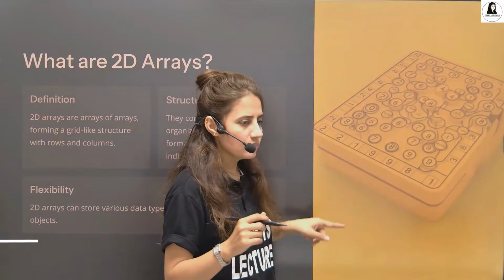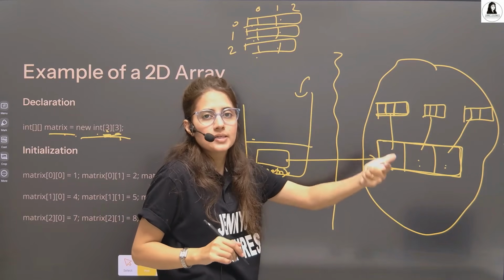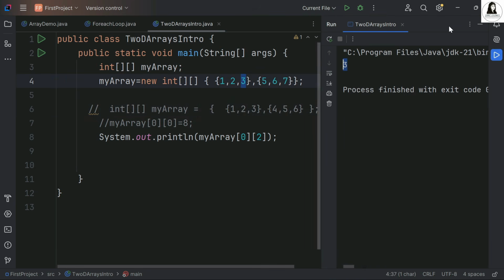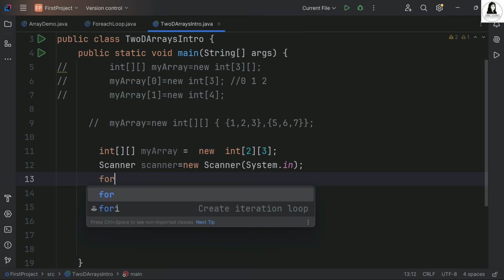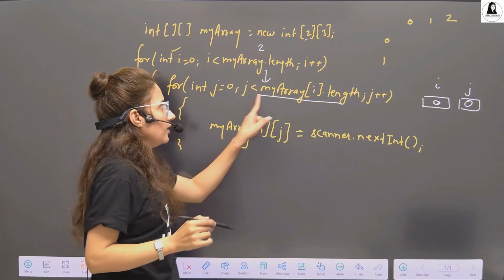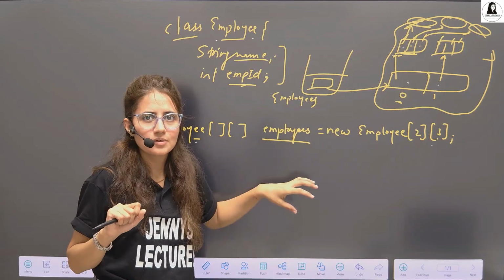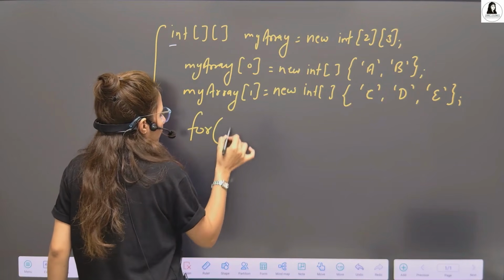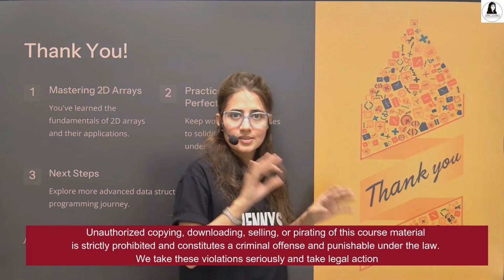Multidimensional Arrays in JAVA | 2D Arrays | JAVA for beginners